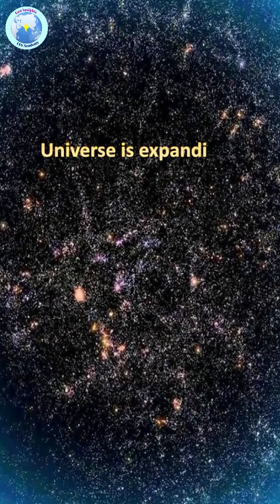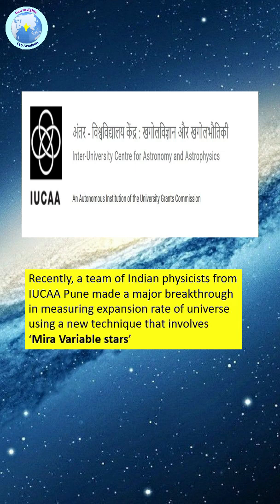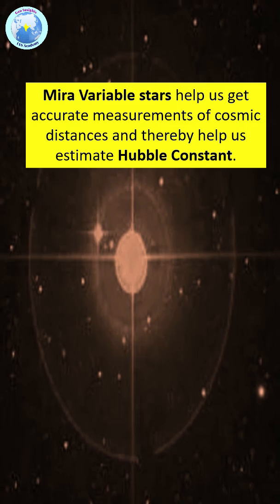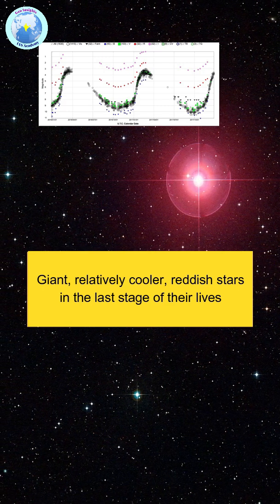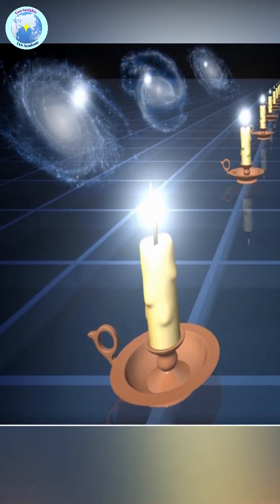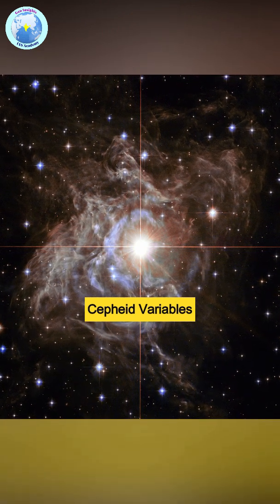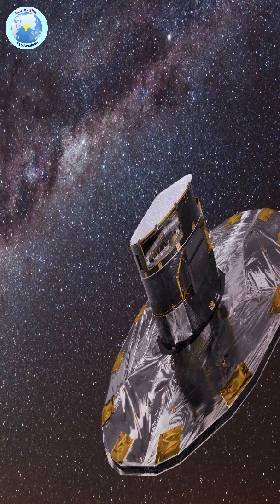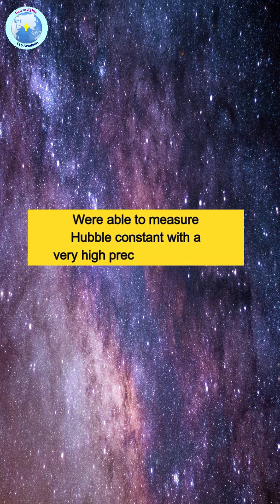Indian physicists discover a new technique to calculate Hubble constant !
A team of Indian Astro physicists from IUCAA Pune, discovered a new technique to precisely calculate the value of Hubble constant close to 3.7 % from the actual value.

So, What is Hubble constant ?

It is basically a parameter to measure cosmic expansion rate. We know that universe is expanding and its rate of expansion is given by this Hubble constant.

The research team headed by prof Bharadwaj from IUCAA used Mira variable stars instead of conventionally used cepheid stars and supernova as standard candles to measure Hubble constant.